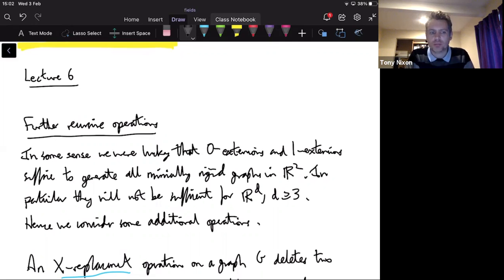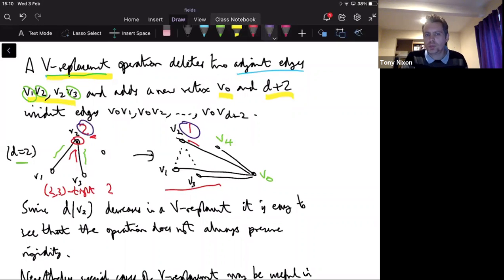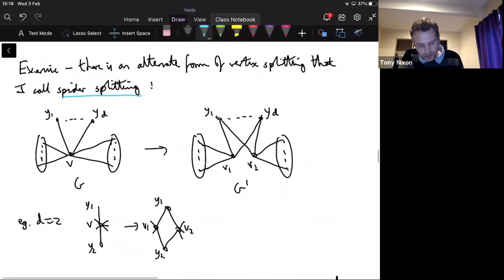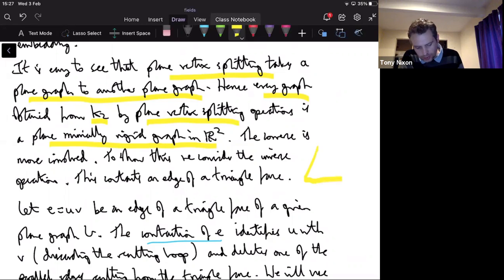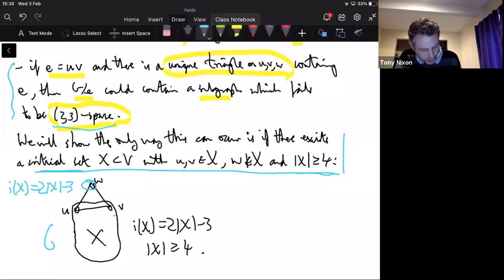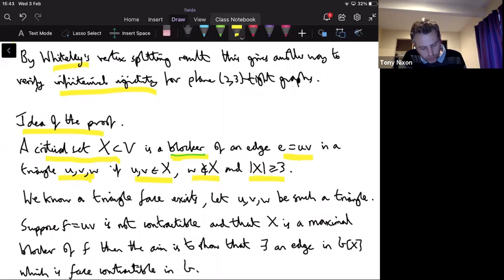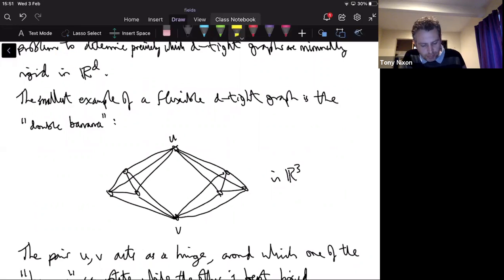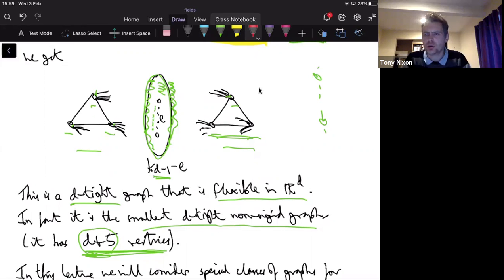Lecture 6 - Graduate Course on Combinatorial and Geometric Rigidity